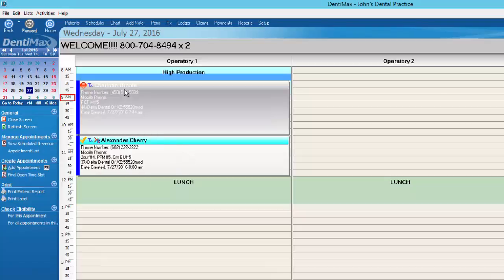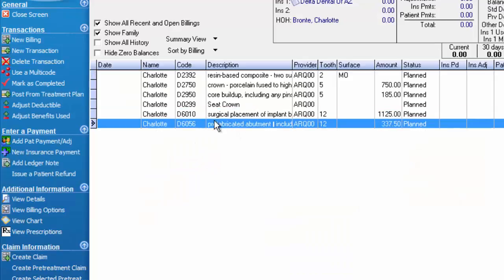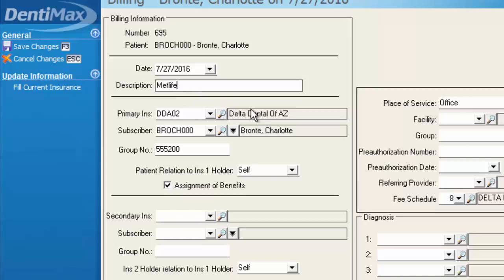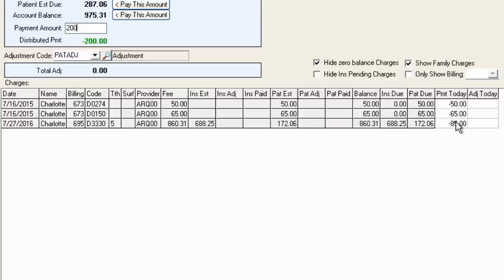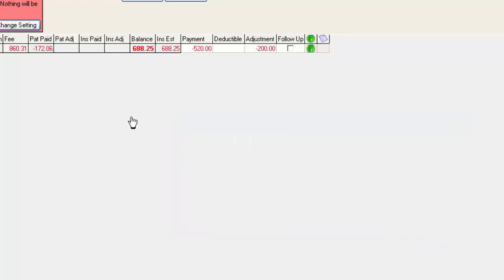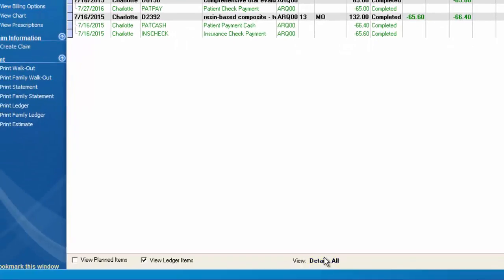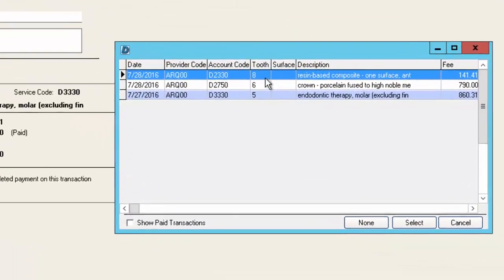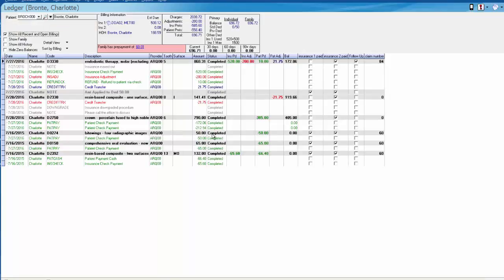Learn Your Dental Software Ledger | DentiMax Webinar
Learn how to use all the things in the ledger tab. And bonus, did you know you can customize your ledger? Learn how you can reorder and tailor your dental software to match your practice's needs.